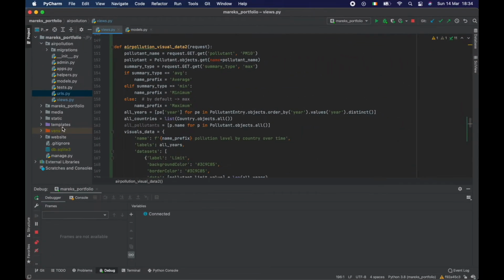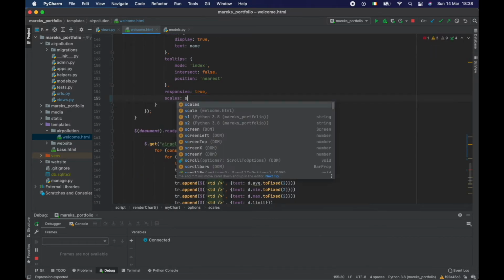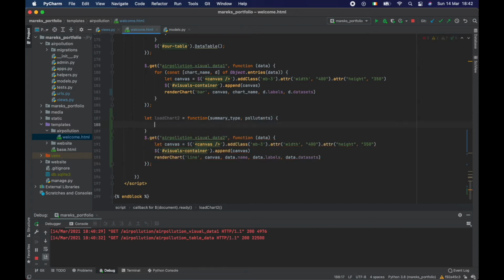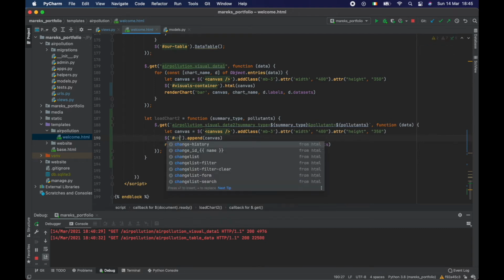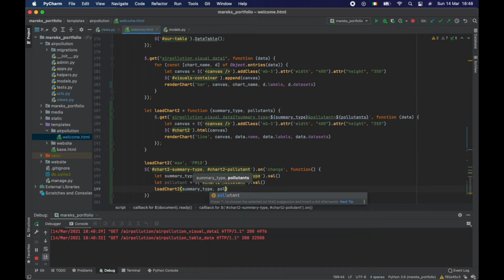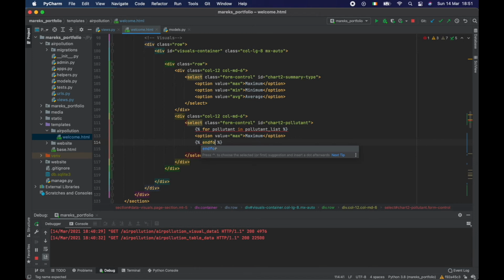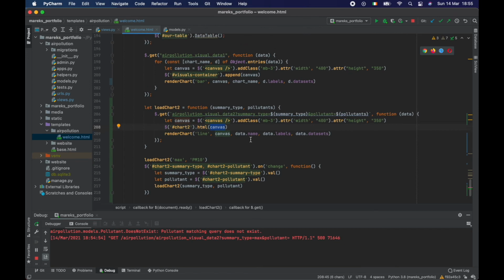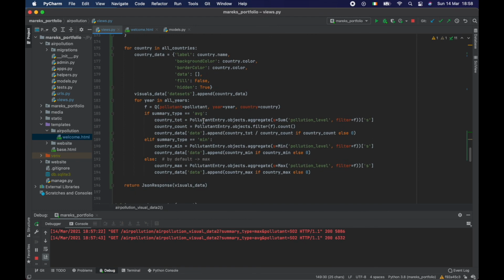38 - Line Chart with AJAX Controllers - Front End - Django | DRF | React w. Data Analysis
About this video:
Now that we have our backend, let's build the front and we're done!

Video Content:
00:00 Intro
00:18 Start changing JS in airpollution/welcome.html
04:01 See the result (without controllers)
04:44 Change JS so new chart can be reloaded
10:10 Add HTML for controllers
13:14 Add pollutant_list to airpollution view context
14:11 Quick troubleshooting
15:32 See the final result and summary